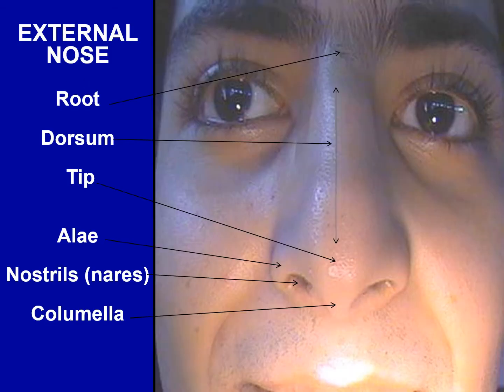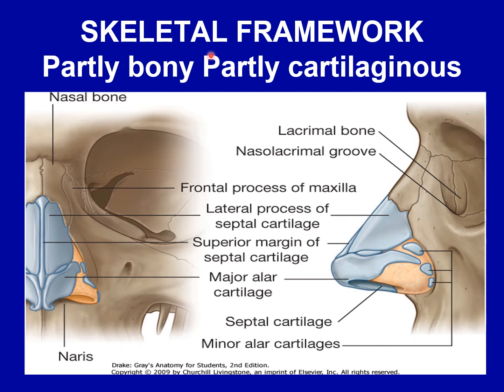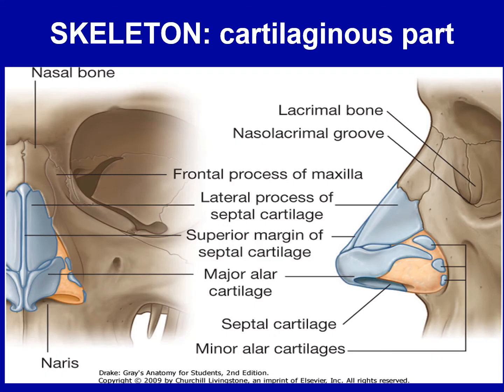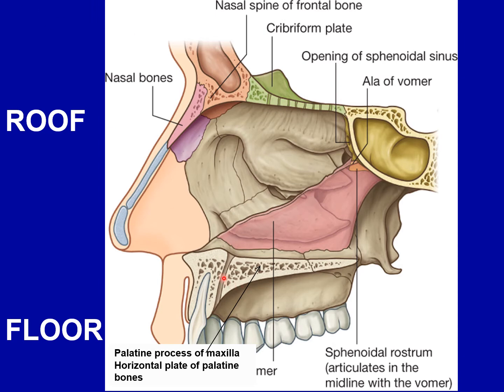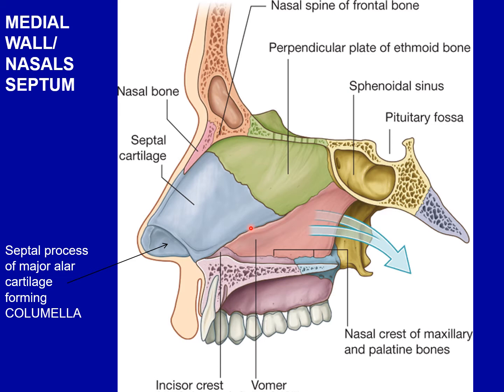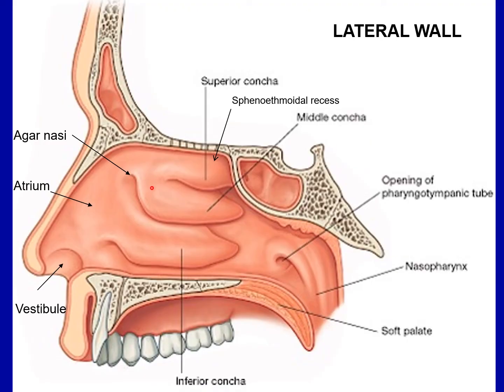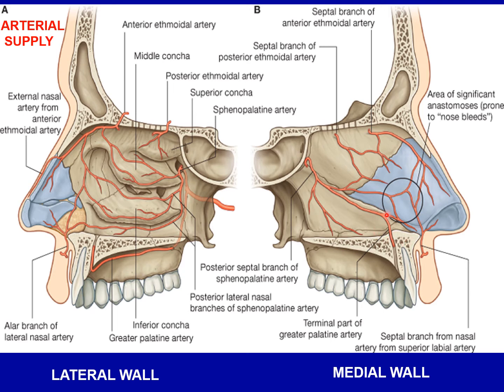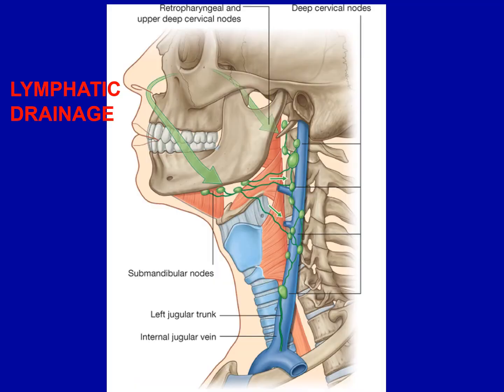Nasal Paranasal Sinus / Head n Neck ANATOMY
The paranasal sinuses are air-filled extensions of the nasal cavity. There are four paired sinuses – named according to the bone in which they are located – maxillary, frontal, sphenoid and ethmoid. Each sinus is lined by a ciliated pseudostratified epithelium, interspersed with mucus-secreting goblet cells.

The function of the paranasal sinuses is a topic of much debate. Various roles have been suggested:

Lightening the weight of the head

Supporting immune defence of the nasal cavity

Humidifying inspired air

Increasing resonance of the voice

The paranasal sinuses are formed during development by the nasal cavity eroding into the surrounding bones. All the sinuses therefore drain back into the nasal cavity – openings to the paranasal sinuses can be found on the roof and lateral nasal walls.

In this article, we shall look at the anatomy of the paranasal sinuses – their structure, anatomical relations and innervation.